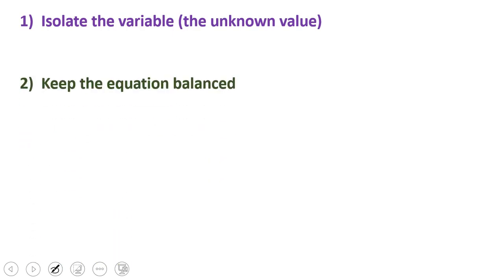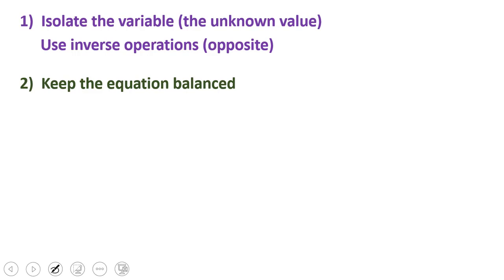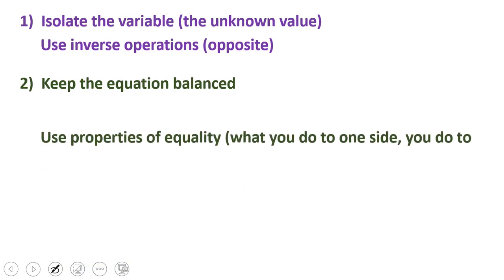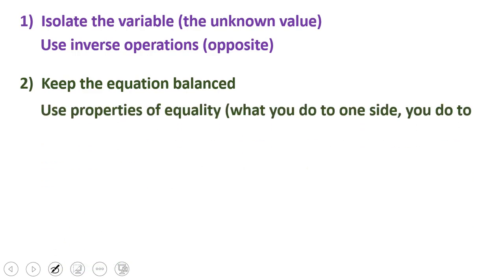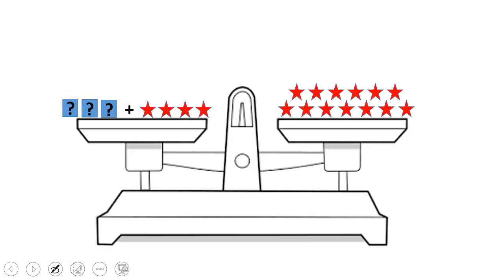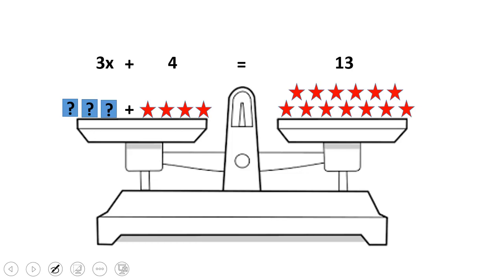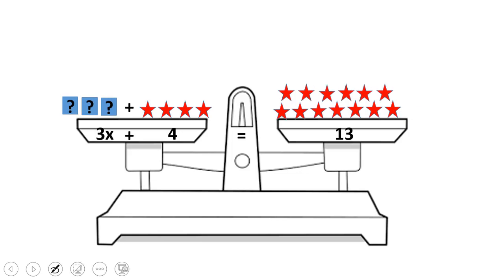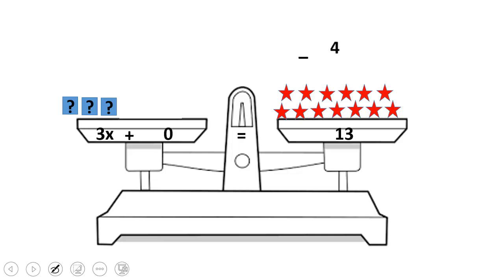L3 5 Understanding 2 Step Equations